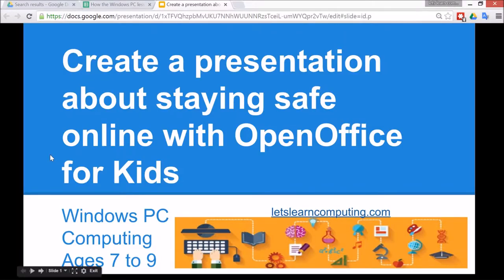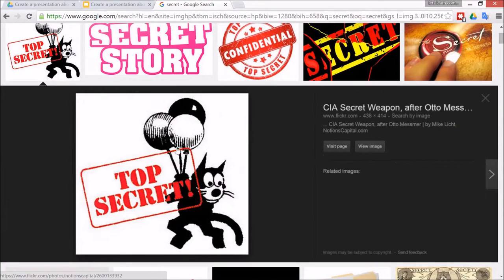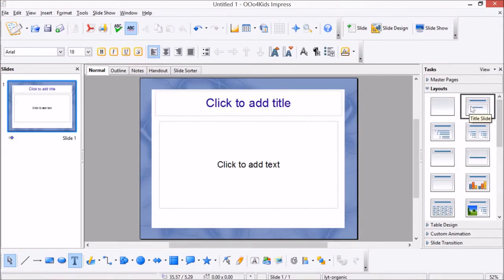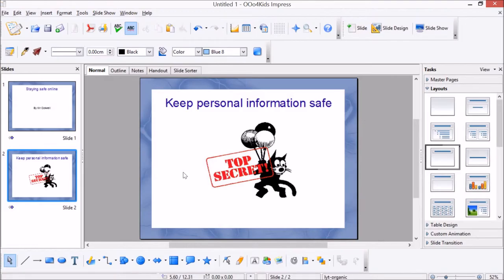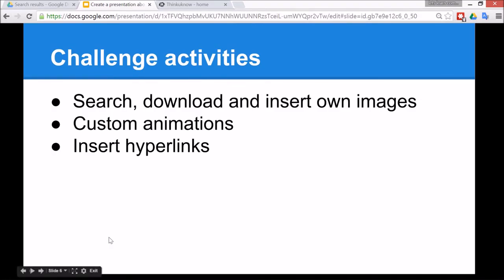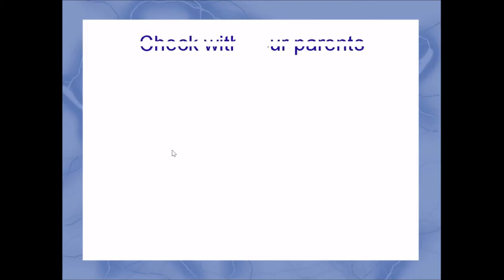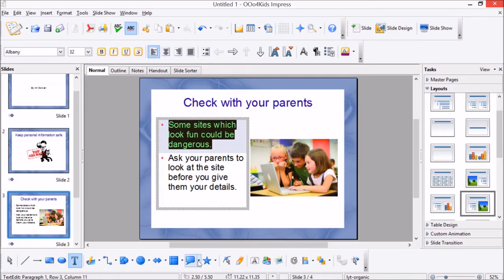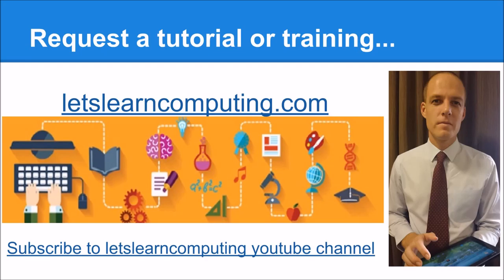Computing tutorial for UK curriculum primary school teachers: OpenOffice Esafety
This tutorial is about creating a presentation after children have learnt about different ways to stay safe online. Each slide is for a different online safety tip. The finished presentation could be used as the focus for a speech in front of the class.

The main Computing concepts covered in this tutorial are to format slides, insert images and add transition effects

Optional challenge activities are:

Download and insert own images into the presentation
Add extra transition effects
Add hyperlinks